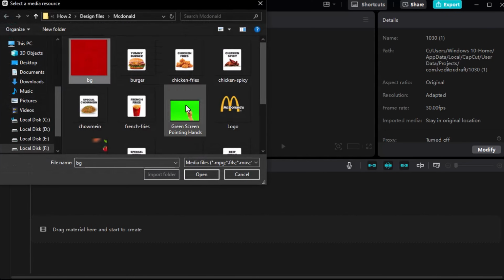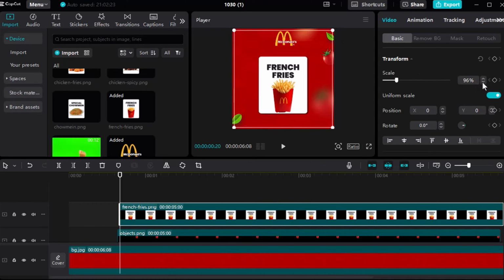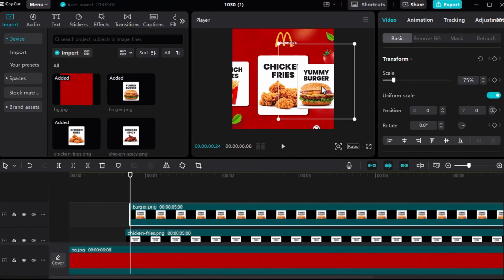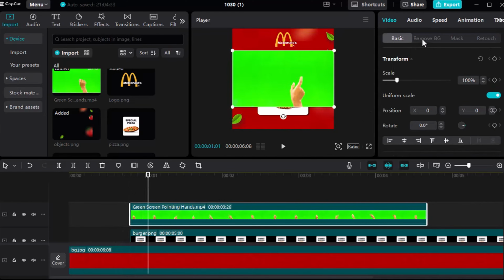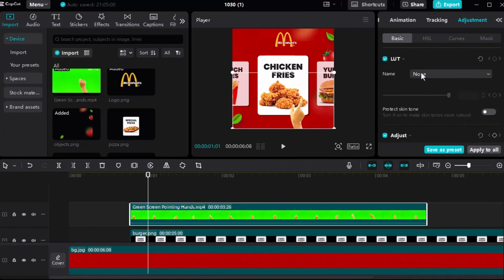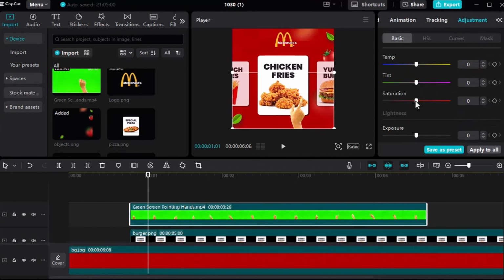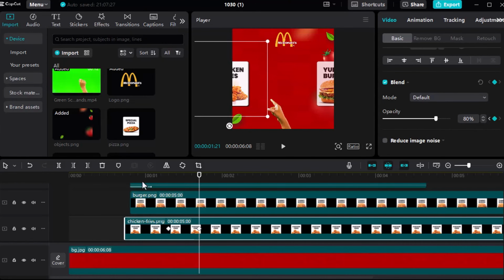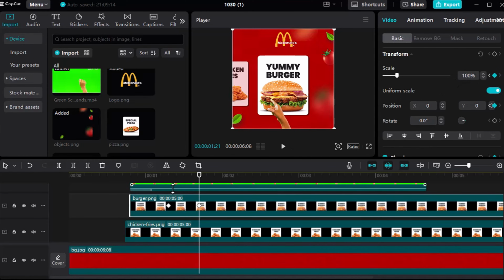McDonald's Motion Graphic CapCut Tutorial | Create Eye-Catching McDonald's Ads with CapCut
Learn how to create stunning McDonald's-inspired motion graphics using CapCut! In this tutorial, I'll guide you through each step to design captivating animations that can be used for promotional content, social media ads, or creative projects. Perfect for beginners and experienced editors alike, this video will help you master essential CapCut techniques for a professional look. Get ready to bring your McDonald's-themed designs to life!

In this video, you'll learn:

Setting up and organizing your project for a McDonald's-style design.
Using keyframes, animations, and transitions to add dynamic elements.
Adding McDonald's brand colors and assets to make your graphics pop.
Tips and tricks to make your motion graphics look professional and polished.